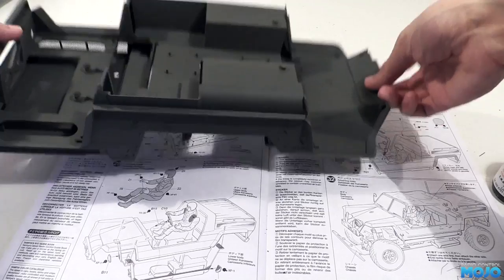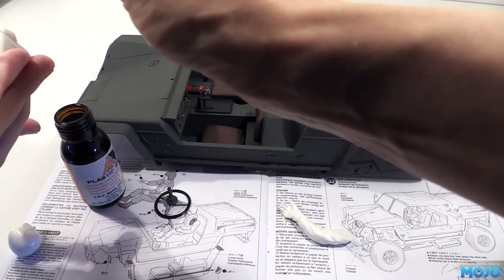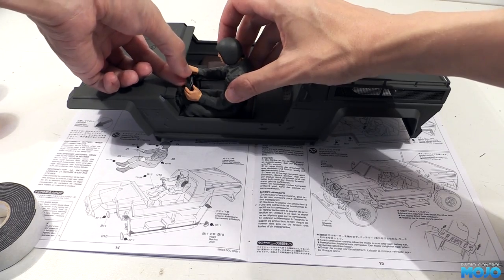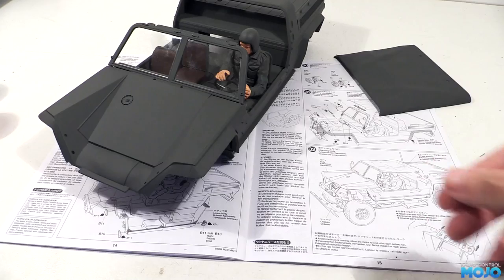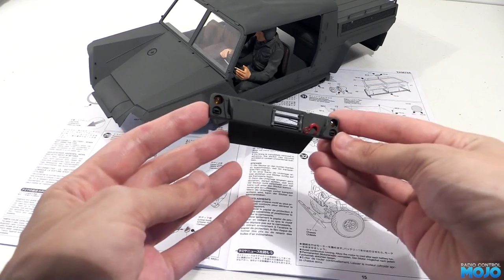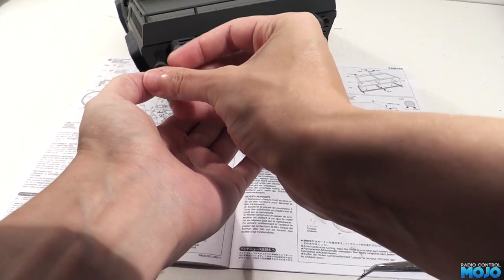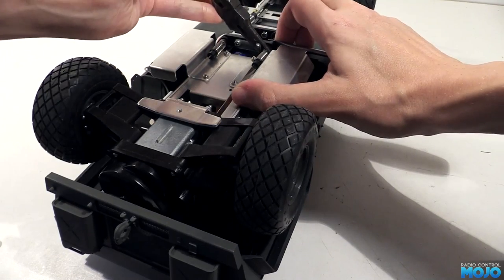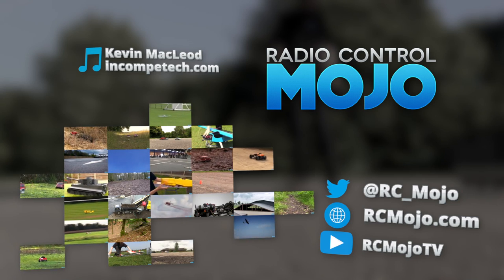Tamiya XR311 - 9 - Lets finish this.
Last few bits to do to complete the XR311 build!